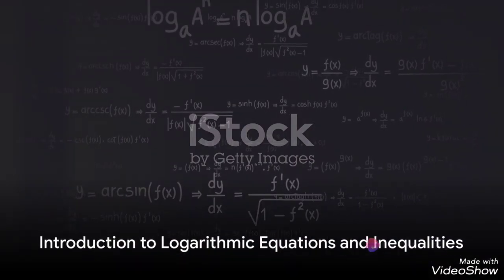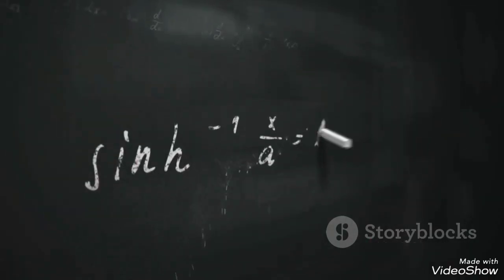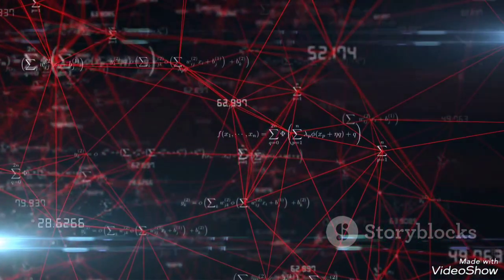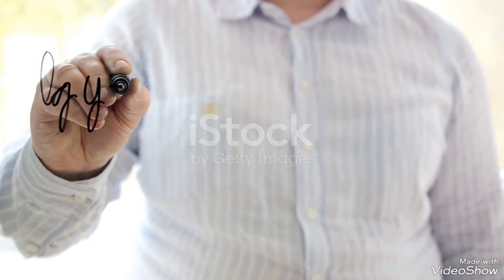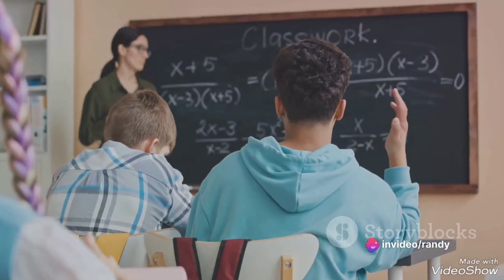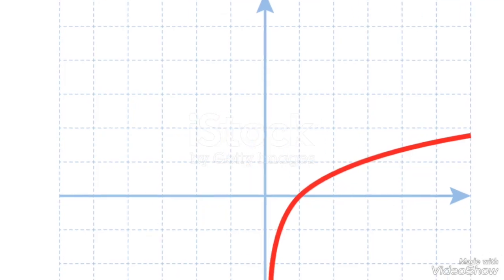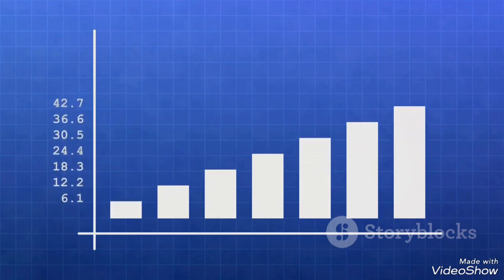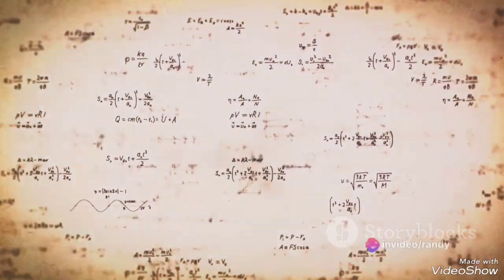Logarithmic Math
logarithmic Equation and Inequality